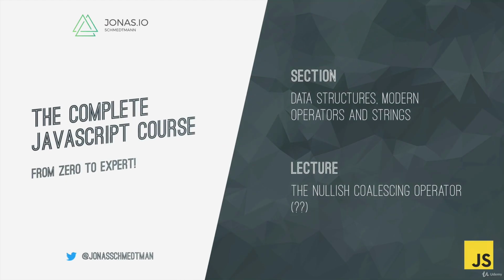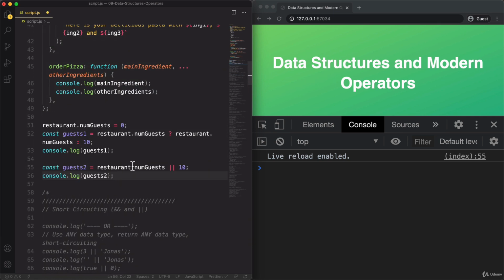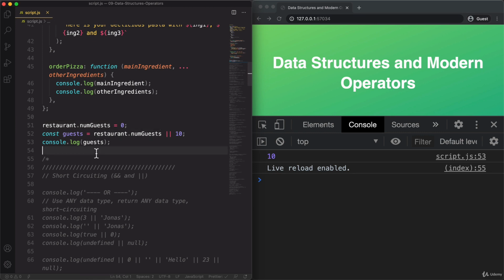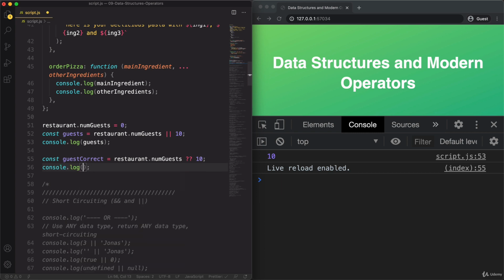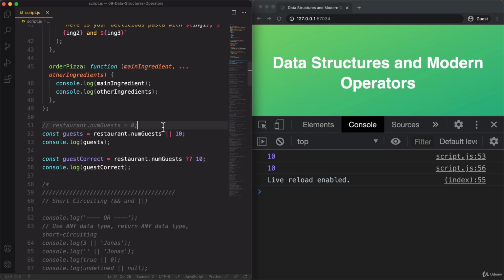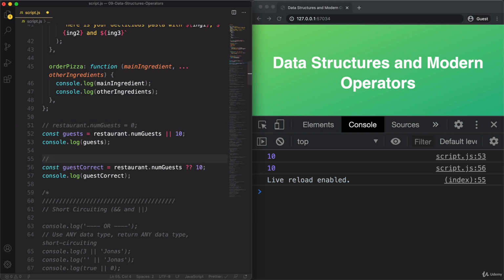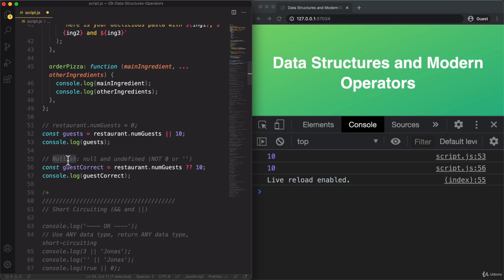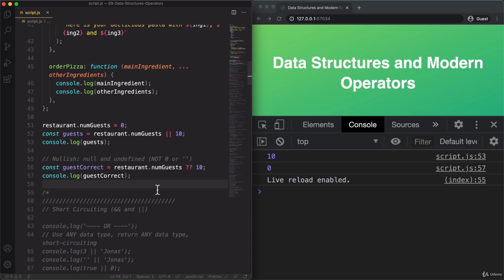The Nullish Coallesing Operator in JavaScript | JavaScript Course From Zeero to Expert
In this video you will learn about the new operator with the funny Name Nullish Coallesing Operator.

This video is all about Nullish Coallesing Operator in JavaScript.